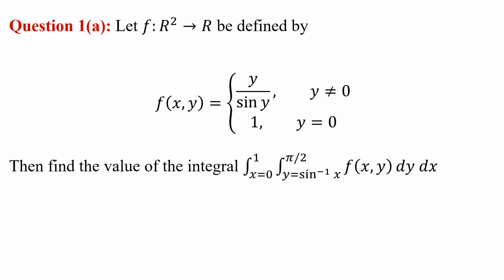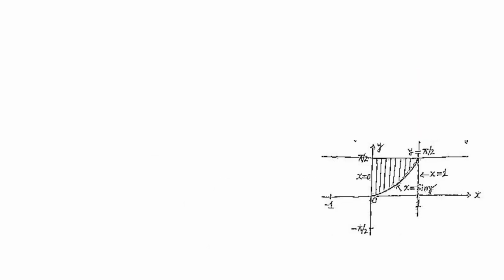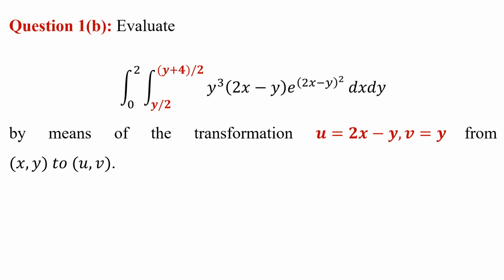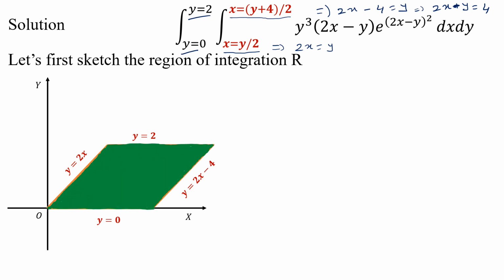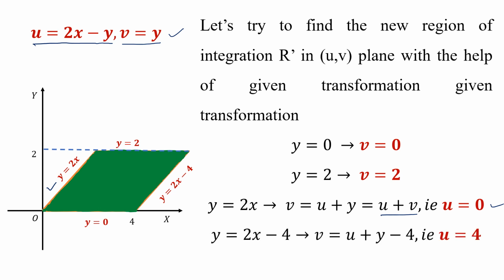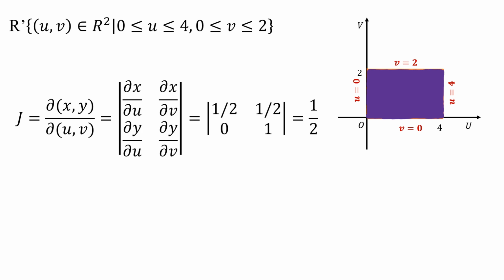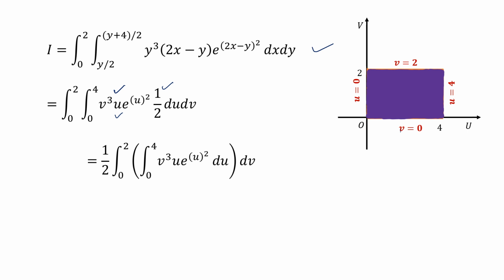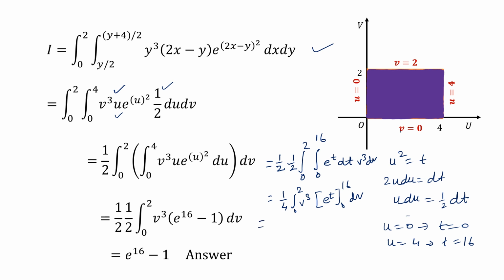IA2 QUESTION 1: January 2022